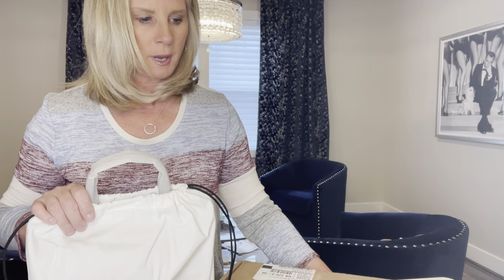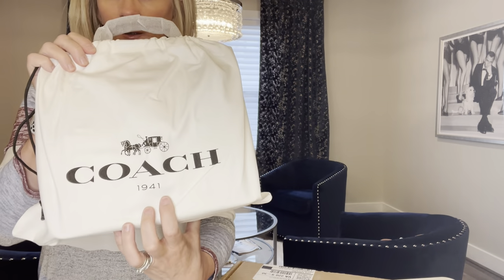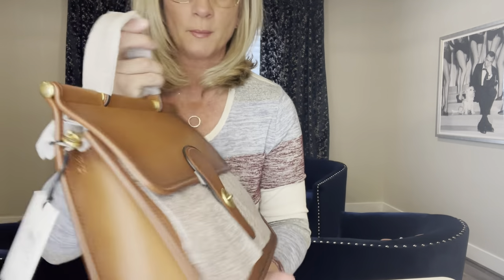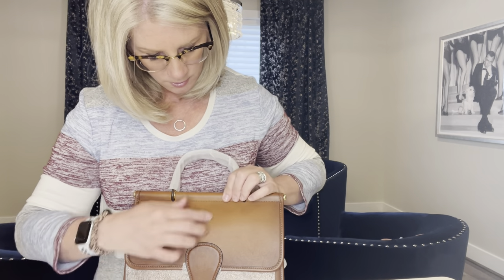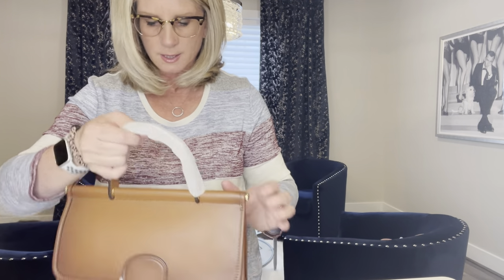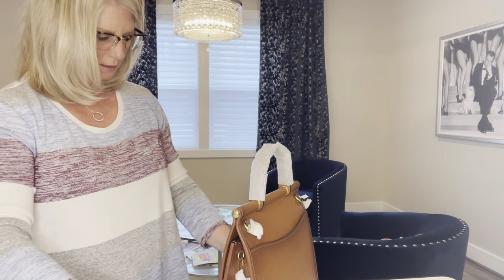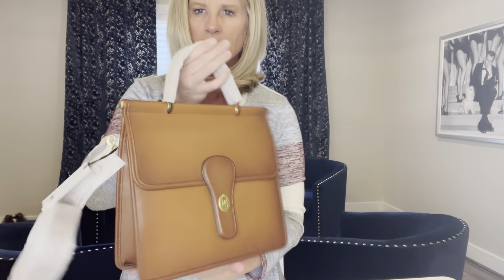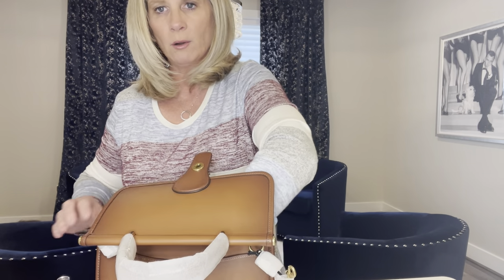🌺🌸Coach Originals🌺🌸 Willis Top Handle Bag in Saddle